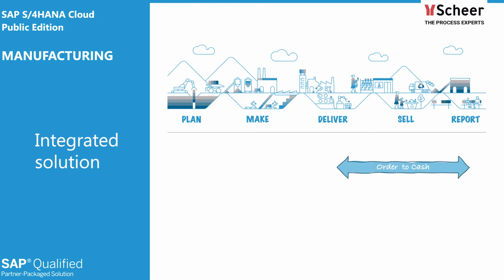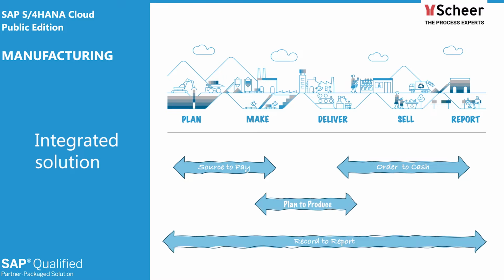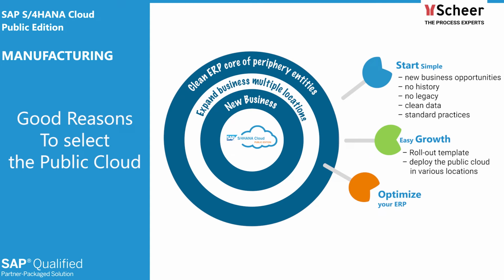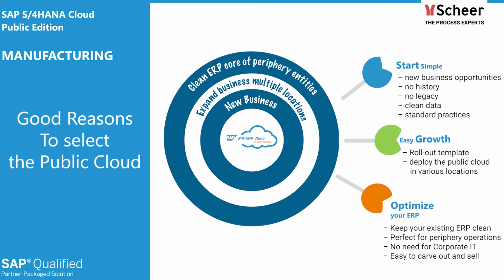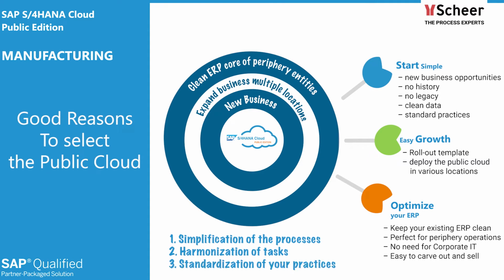SAP S/4HANA Cloud Manufacturing - SAP Qualified Package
Quick overview of SAP's Qualified Package to start with Manufacturing and SAP's S/4HANA Cloud, public edition